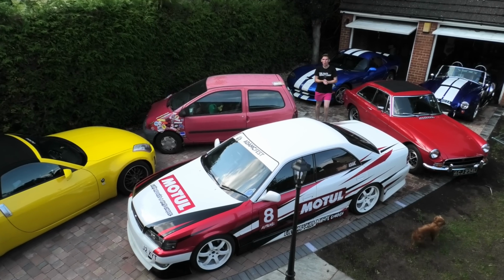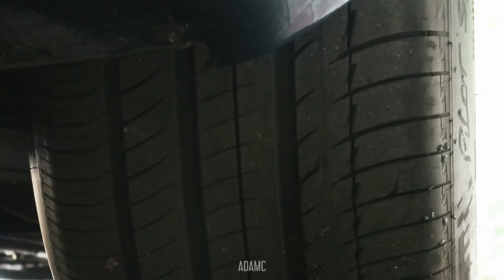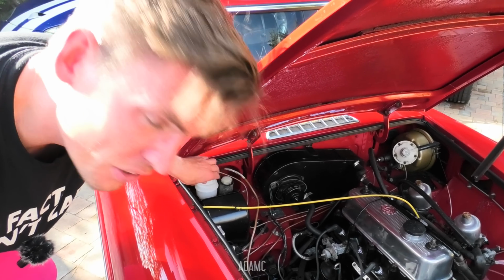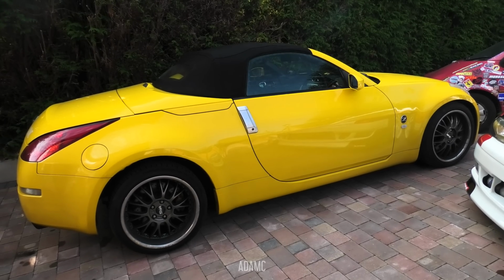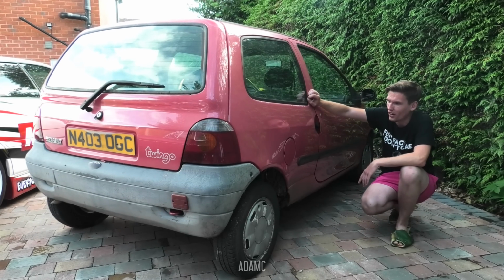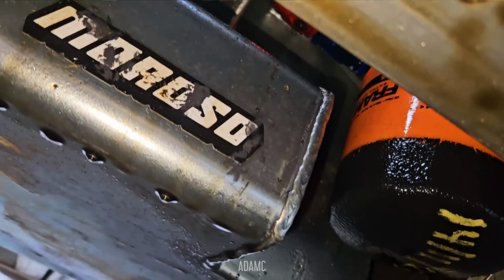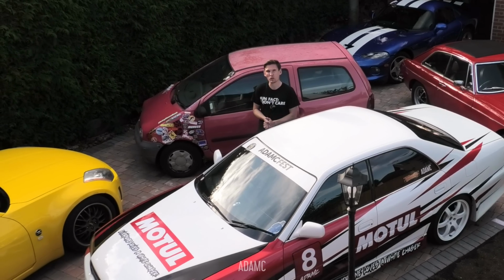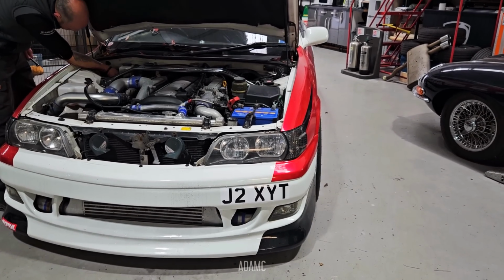EVERYTHING WRONG With My Car Collection & The EXPENSE Of Repair!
A video that I have been wanting to do for well over a DECADE now! A full tour of my entire car collection! Now that I own 6 cars, I've decided that any more would be stupid, so what better time to provide my first walkaround of the collection. But in addition to that, I discuss and add up the total repair bill that I have coming my way if I want them all roadworthy...

00:00 Introduction
00:51 Dodge Viper GTS
03:40 MGB GT
06:31 Nissan 350Z Roadster
10:16 Renault Twingo
14:09 Dax Tojeiro
15:46 Toyota Chaser
17:33 Cost Breakdown
20:47 Cost Calculation